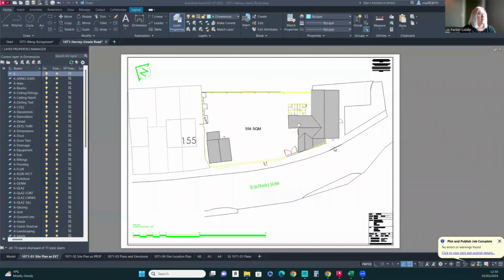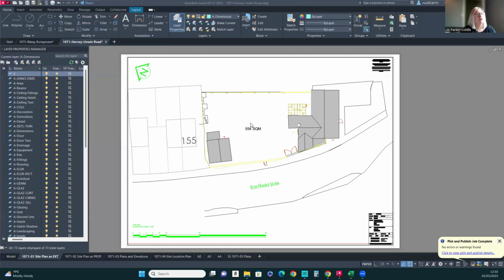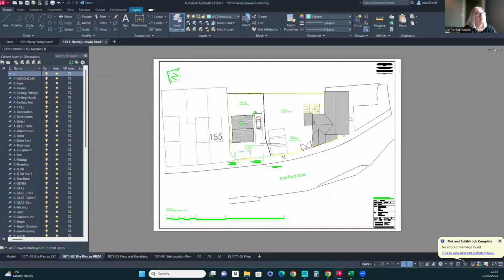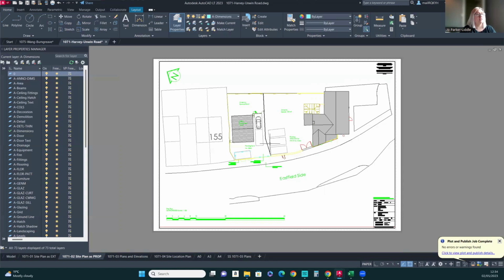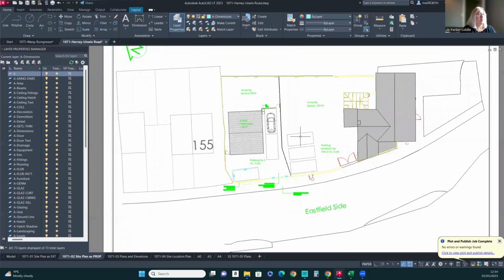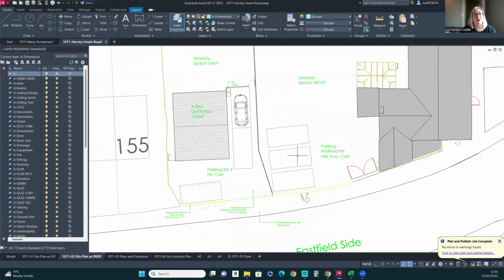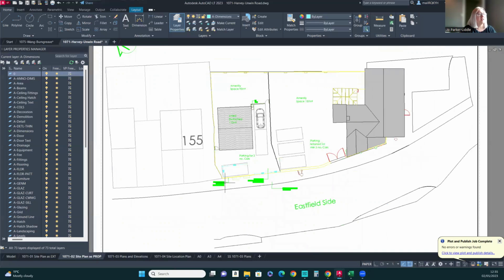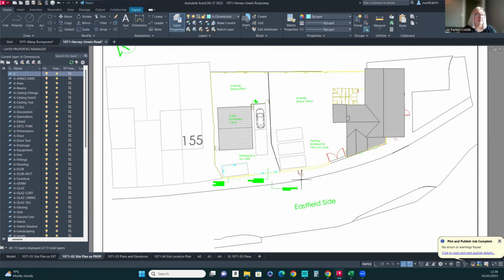Arcitectural Series Ep3 Land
In this informative video, architectural technician Jo Parker Liddle provides valuable insights into the world of land developments. Whether you're a seasoned property developer or a first-time landowner, this video will help you understand the key considerations before starting your land project.

Jo Parker Liddle draws on her extensive experience in the field to cover a range of topics, including zoning and planning regulations, site analysis and assessment, environmental factors, and infrastructure requirements. She also delves into the importance of conducting thorough research and due diligence, as well as engaging with relevant stakeholders and professionals throughout the development process.

Whether you're looking to build a single home or a large-scale development, this video will provide you with the knowledge and tools you need to make informed decisions and achieve success in your land project. So, if you're ready to take the first step towards realizing your vision, be sure to watch this informative video from Jo Parker Liddle.